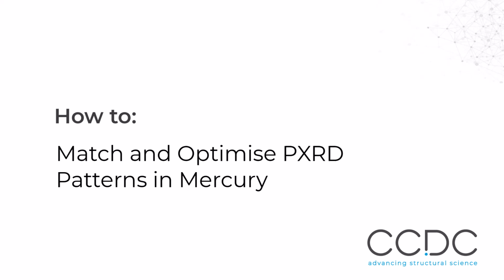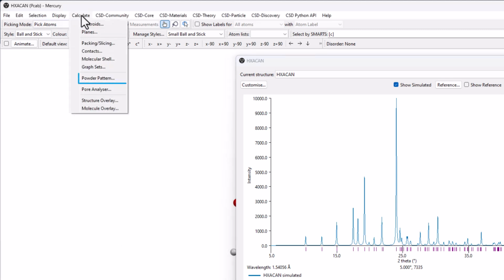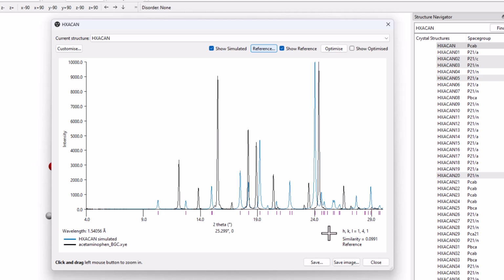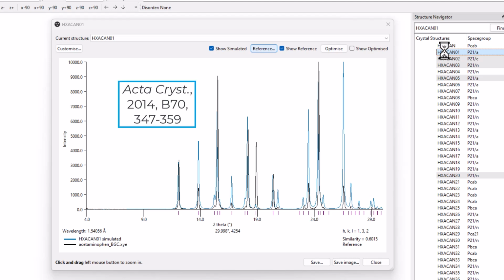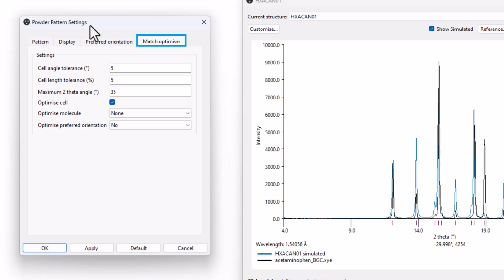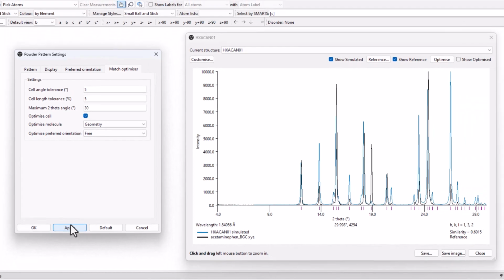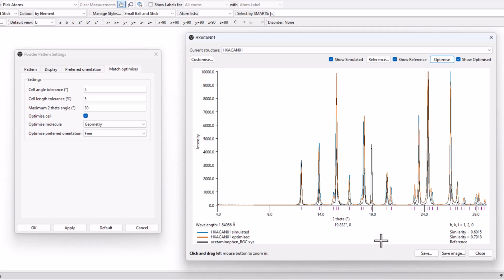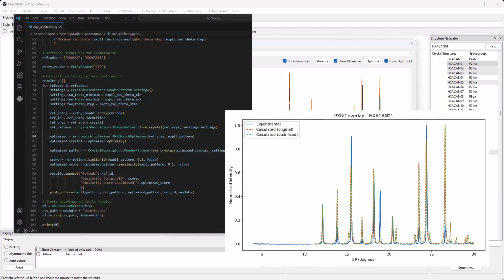How to: Match and Optimise PXRD Patterns in Mercury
In this video you can find out how to compare Powder X-ray Diffraction patterns with the Powder Pattern simulator tool in Mercury. We demonstrate how to load a reference pattern and identify potential structure matches visually and by the similarity score. We also show how to optimise the simulated PXRD pattern to fit the reference data using the optimiser.

If you have no previous experience of the PXRD simulator in Mercury, you can find an introductory video

In this video:
-00:03 Introduction
-00:37 Selecting a structure
-00:55 Simulating the powder pattern
-01:41 Loading a reference (experimental) pattern and evaluating similarity
-03:15 Configuring a PXRD optimisation
-05:11 Running a PXRD optimisation and evaluating the results
-06:15 Customising the Powder Pattern display
-06:40 Saving the simulated and optimised patterns

If you have not applied a background correction to the reference data, you should do so before optimising the simulated pattern. If you do not have proprietary software available, you can try DASH

Please note that the availability of some PXRD simulation features depends on the type of CSD license that you have and that CSD-Software version 2025.3 or later is required.

CSD-Enterprise gives access to both match and optimise.
CSD-Core and industrial licences that include CSD-Core (such as CSD-Discovery, CSD-Materials) have access to match.
CSD-Materials and licences that include CSD-Materials (Research Partnership) have access to both match and optimise.

You can read more about optimising crystal structures with experimental PXRD data

If you would like to explore using autoFIDEL via the CSD Python API, see the documentation

References:
For the similarity score, the cross-correlation method is described in R. de Gelder, R. Wehrens and J. A. Hageman, J. Comput. Chem., 2001, 22, 273-289
The FIDEL method upon which Jonas Nyman’s autoFIDEL optimisation program is based is described in S. Habermehl, P. Mörschel, P. Eisenbrandt, S. M. Hammer and M. U. Schmidt, Acta Cryst., 2014, B70, 347-359

You can grow your skills with using Mercury for visualizing structures using the free CSDU module “Visualization 101 – Visualizing structural chemistry data with Mercury”